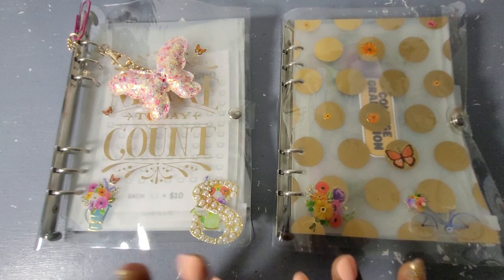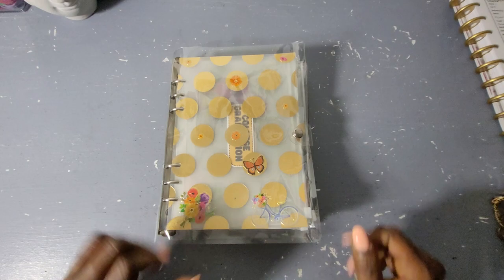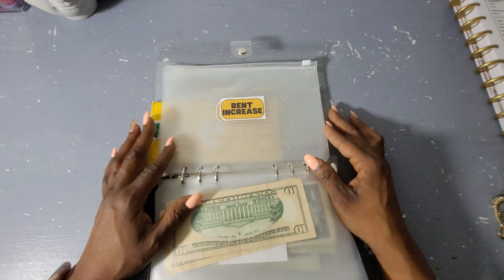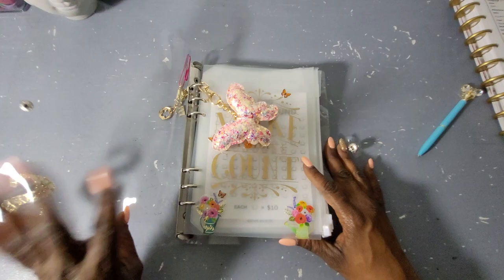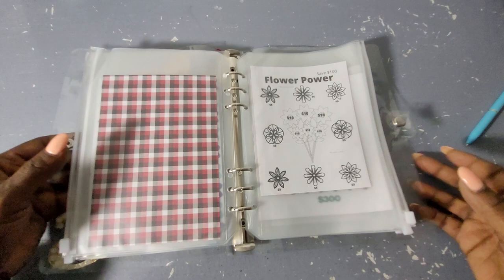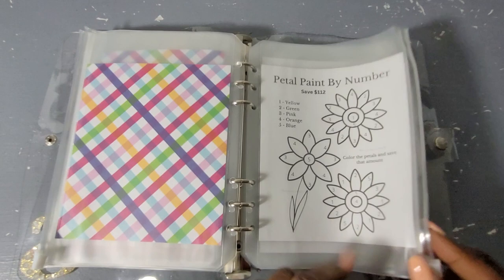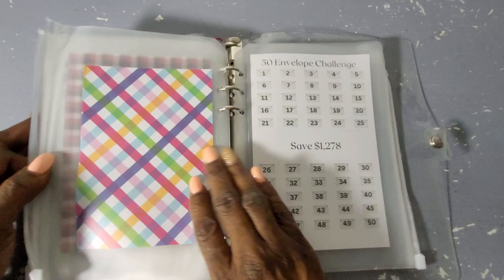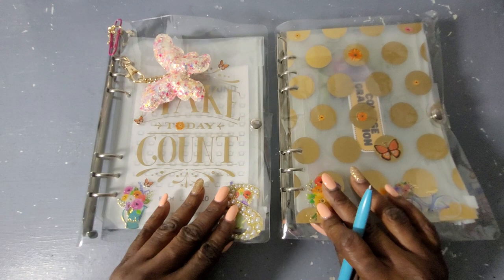2023| BINDER SETUP | SAVINGS CHALLENGES | SINKING FUNDS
Savings challenges booklet